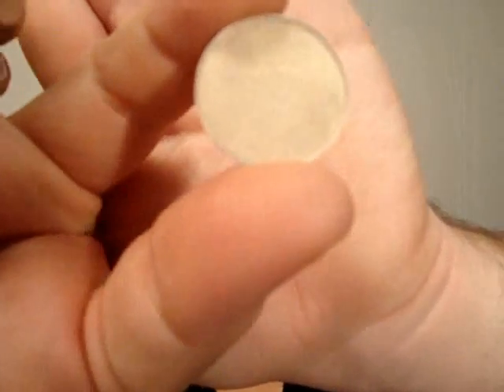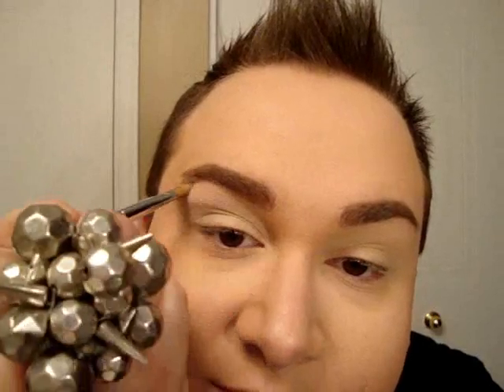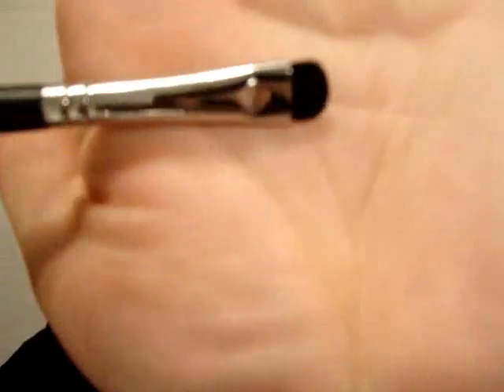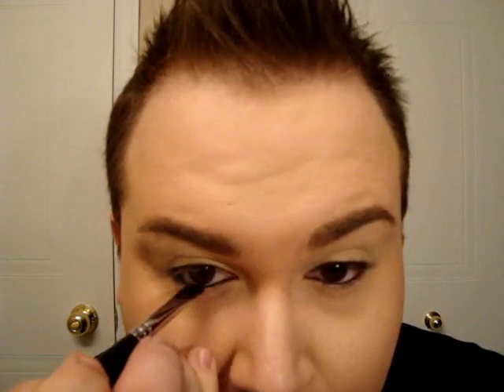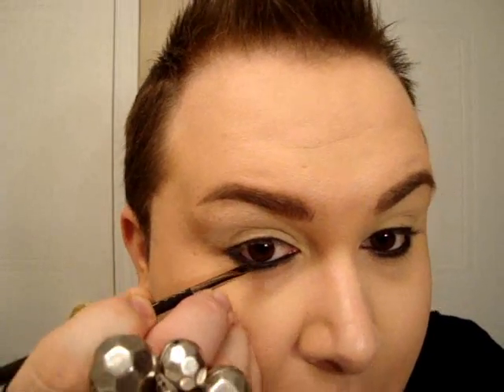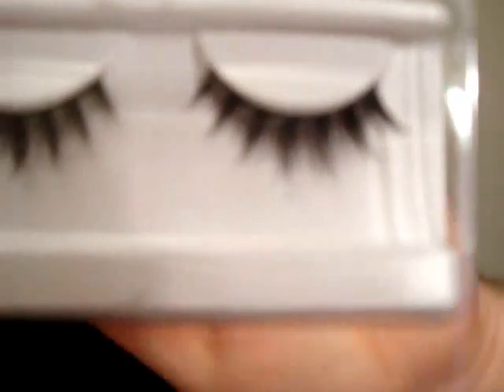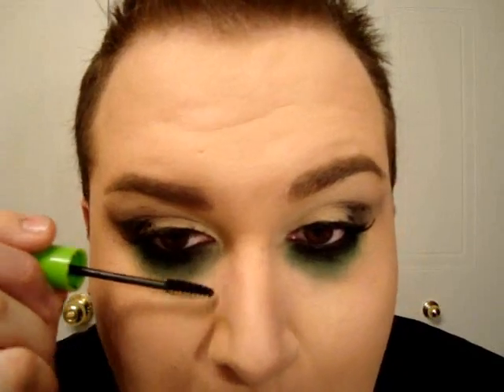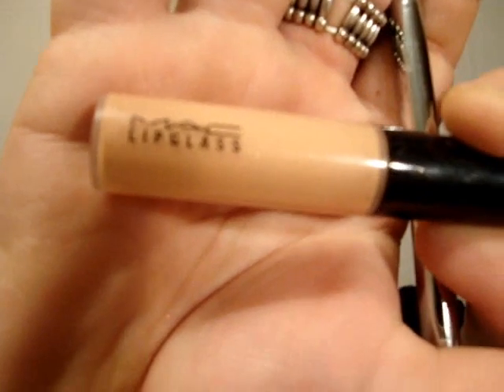Dragonette - Easy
▂ ▃ ▄ ▅ ▆ ▇ Read Me & Expand Me █ ▇ ▆ ▅ ▄ ▃ ▂

Beat Divas: Dragonette - Easy

Eyes:
M.A.C | Eyeshadow in Carbon
M.A.C | Eyeshadow in Schroom
M.A.C | Eyeshadow in Fiction
M.A.C | Eyeshadow in Photorealism
M.A.C | Eyeshadow in Sassy Grass
M.A.C | Eyeshadow in One Off
M.A.C | Fluidline in Blacktrack
N.Y.X | Lashes in EL129
Green Glitters
Petrolium Jelly

Lips:
M.A.C | Lipliner in Naked
M.A.C | Lipglass in Young Thing

Face:
M.A.C | Blush in Sincere (contour)
M.A.C | Blush in Blunt (contour)
M.A.C | Mineralized Skin Finish Natural in Medium

I AM NOT being compensated for this video.
Products used in this video were purchased by myself.